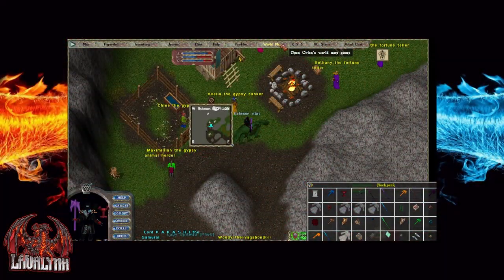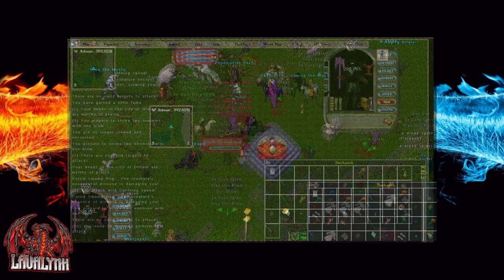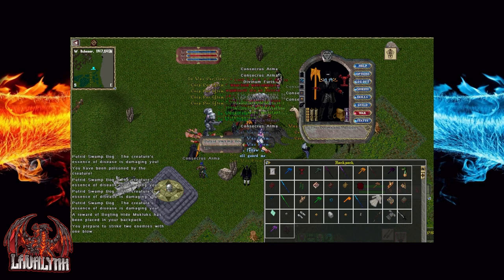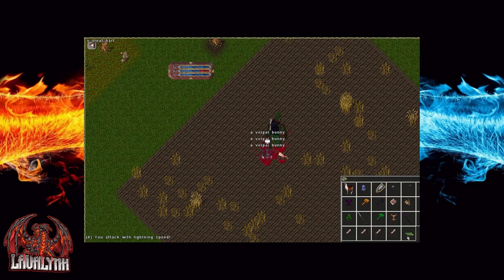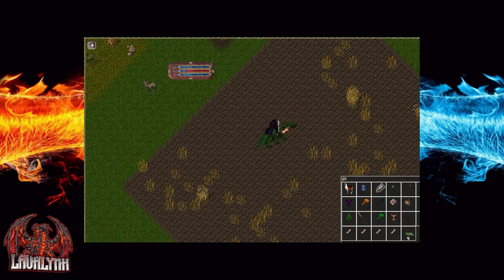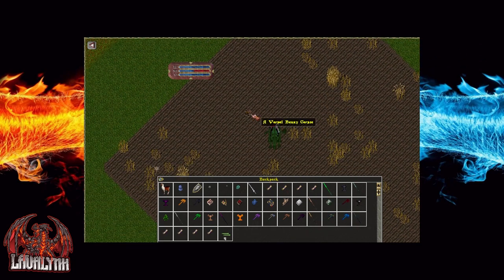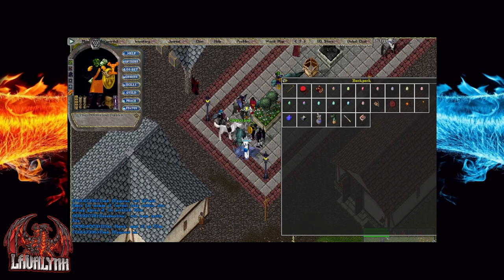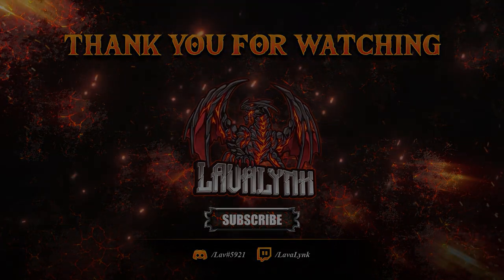ULTIMA ONLINE | EASTER EVENT 2023 | COUNTERFEIT COMMODITIES! | ultimaonline #2023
Hello everyone!  It’s Lava here with a video on the Counterfeit Commodities Event in Ultima Online!

The Counterfeit Commodities Champion Spawn can be found in the Savage Village in Ilshenar.  The easiest way to get there is to go to a Crystal Portal and type “ilshenar mint”, then go south of the bank into a cave like area.  From there, if you go straight south you will end up at the spawn.
The spawn will progress as the following:
Level 1: Alligators and Boglings
Level 2: Forest Ostards and Giant Serpents
Level 3: Mud Pies and Dread Spiders
Level 4: Skrees and Scorpions
As any champion spawn, when the red skulls completely line up around the altar, the champion boss will spawn!  The boss is named a Putrid Swamp bog and its abilities may vary from shard to shard.  One thing is for certain though, it has a LOT of hit points.  After the boss has been defeated, you will have a chance that an item called “Bogling Hide Mukluks” will drop into your pack!  These are boots that add a Strength/Dexterity/Intelligence Bonus of 2!  You can also have counterfeit eggs randomly spawn in your backpack as well!
Eggs can also be earned by planting a Green Thorn in dirt to spawn a Vorpal Bunny.  Green Thorns can only be placed once every 3 minutes.  The top 3 damage dealers have a shot of having an egg spawn in their pack after the defeat of the Vorpal Bunny.  It is also possible for a counterfeit egg to spawn on the corpse of the bunny.  LUCK PLAYS A HUGE FACTOR IN THIS!  LUCK SUIT WEARERS REJOICE!  You will see a message saying “Excellent! ‘Tis my luck day!” if you earned an egg!  I do feel  that this was a missed opportunity to use the word Egg-celent…  but oh well.
The Curiously Adorned Eggs can be turned in starting April 3, 2023 for rewards at the Britain Commons.  As far as rewards go, I’m not really noticing anything that has not been an event reward in the past, but this is a great time to get some that you might have missed!!  All rewards from the Counterfeit Commodities vendor will be SHARD BOUND!
Mesanna has also announced on UO.com that boxing any mob in with an impassable item, will cause you to have an action taken against your account.  This is and always has been a rule in UO.  Stay safe my friends.